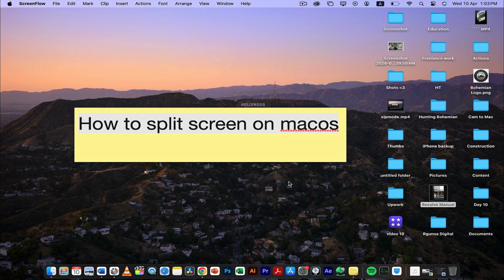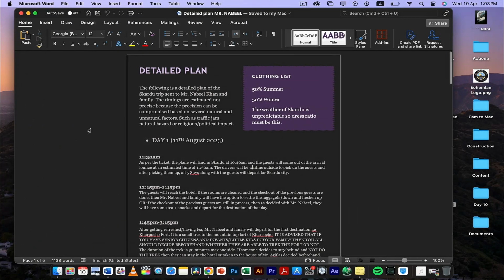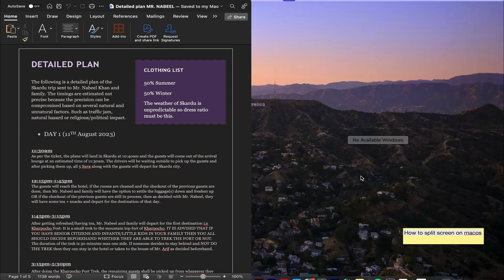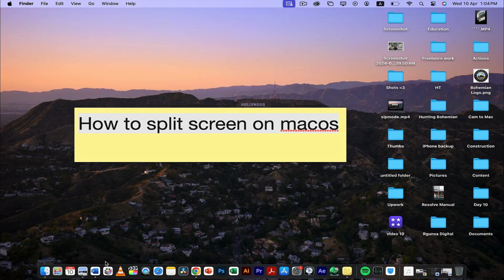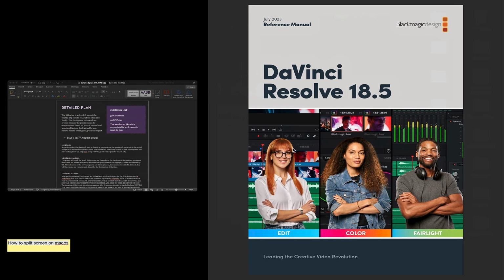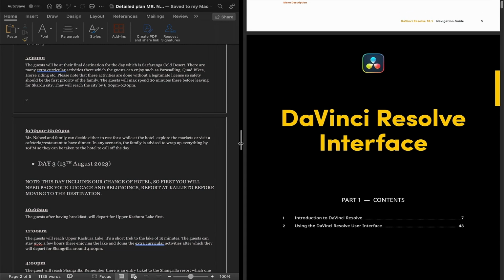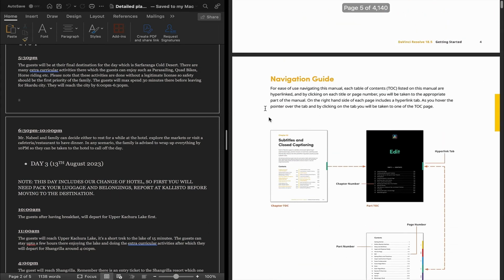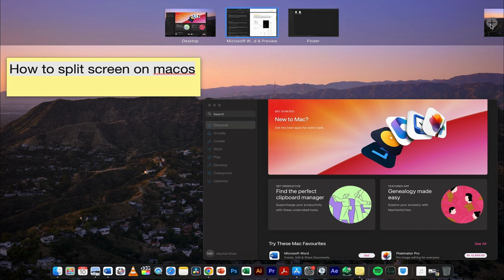How To Split Screen On MacOS (Step By Step)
In This Video, I Will Show You How To Split Screen On MacOS (Step By Step)